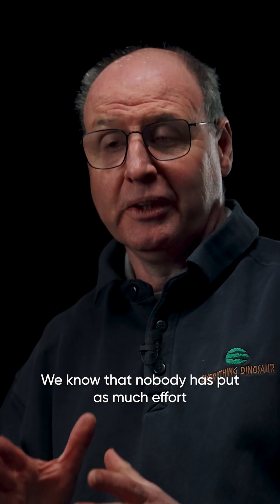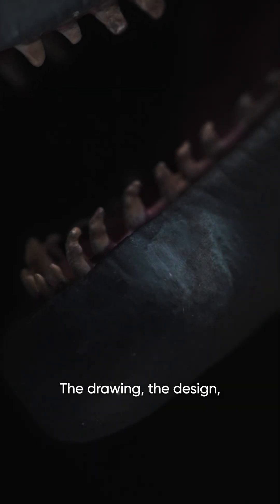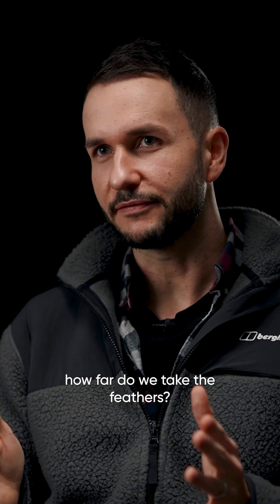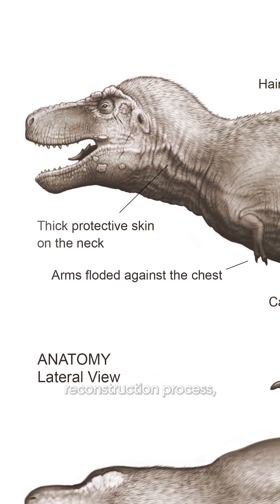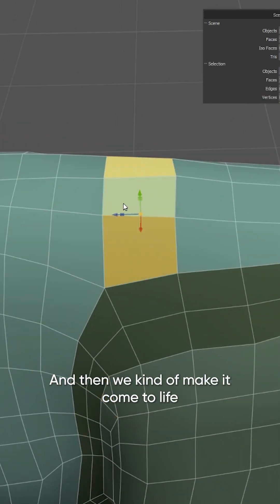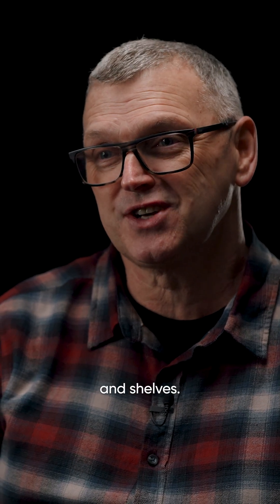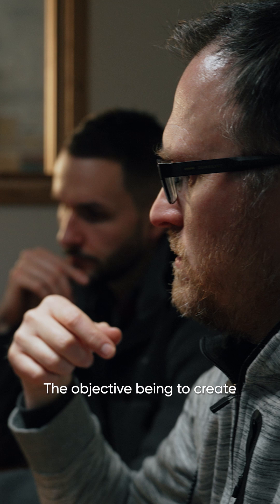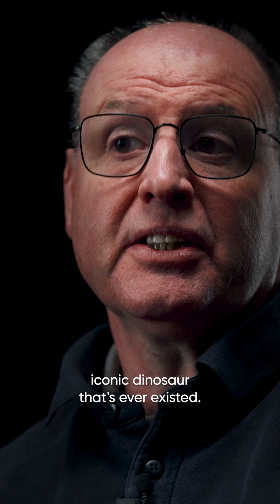Everything Dinosaur Evolution (Tyrannosaurus rex Model) 1#everythingdinosaur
Our story continues. to make the most accurate model of perhaps the most iconic dinosaur that has ever existed. This is the Everything Dinosaur Evolution Tyrannosaurus rex!

A peek at the first Everything Dinosaur Evolution model (T. rex) a new range of highly detailed prehistoric animal models from ‪@Everythingdinosaurdotcom‬

Perhaps the most scientifically accurate prehistoric animal models in the world.  Introducing Everything Dinosaur Evolution!

Everything Dinosaur Evolution is a new range of stunning prehistoric animal models and figures.  We are following the fossil record to produce incredibly detailed, highly collectable scale models.

Palaeontologist Dr Dean Lomax, award-winning digital sculptor Glen Southern and renowned palaeo-reconstruction artist Bob Nicholls in collaboration with Everything Dinosaur have set out to change the world 1 dinosaur model at a time.